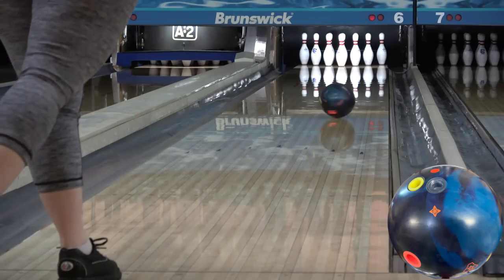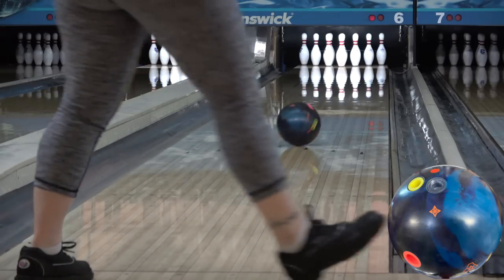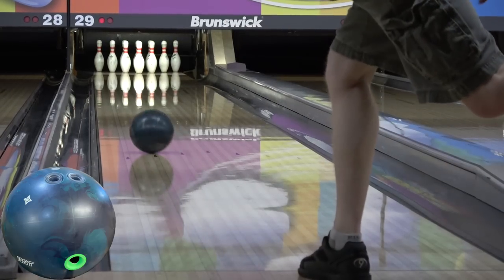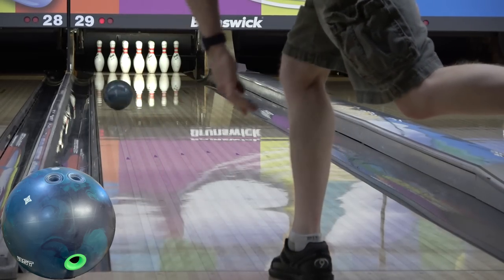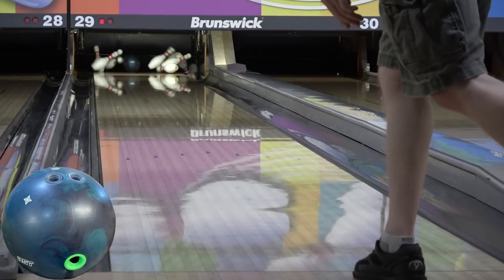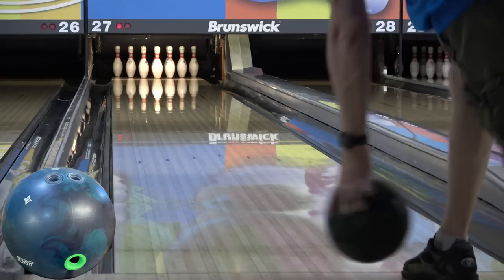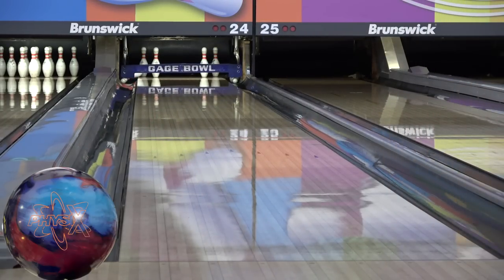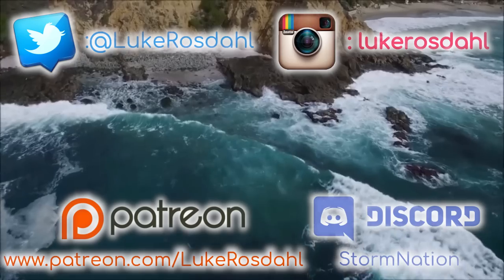Roto Grip RST X-1 Review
This is our review of the Roto Grip RST X-1 Bowling Ball!

Layout (Me): 5 x 3 1/2 x 2 1/2
Angel: 5 x 3 1/2 x 3 1/2
Surface:  3000 Abralon (Box)
Angel's: 325 revs, 15 mph speed, 10 degrees tilt, 60 degrees angle of rotation

Special Thanks:  Chad McLean (Storm), Brett Cooper (Storm), Carolyn Dorin-Ballard (Turbo), Noel Taylor (West Ridge Lanes, Gage Center Bowl), Jesse James (In The Zone Pro Shop, West Ridge Lanes, Gage Center Bowl), Gerry Keslar (West Ridge Lanes, Gage Center Bowl), Michael McBride (Gage Center Bowl), John Hildreth (West Ridge Lanes), Larry Burton (Royal Crest Lanes), Jessy Bauer (Royal Crest Lanes), Rocky Russell (Royal Crest Lanes)